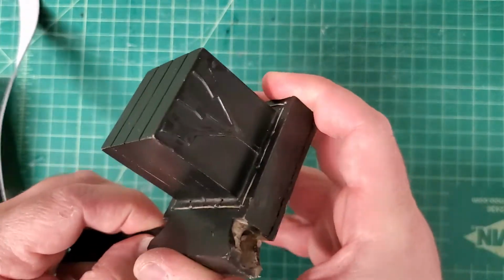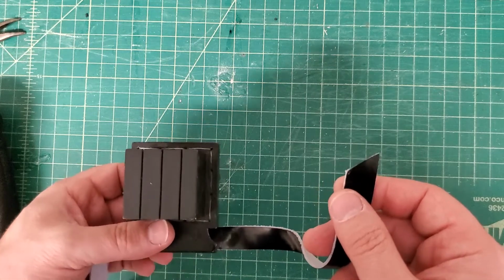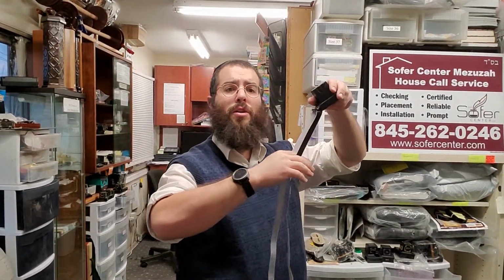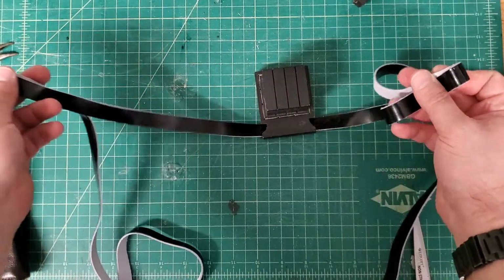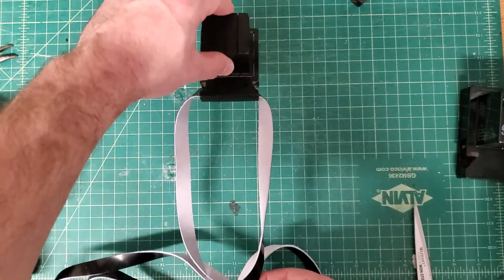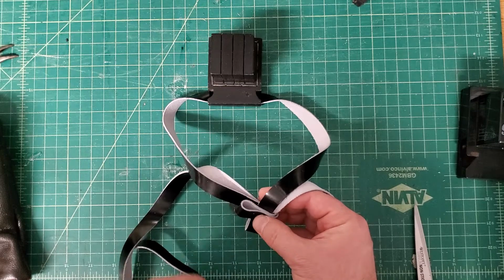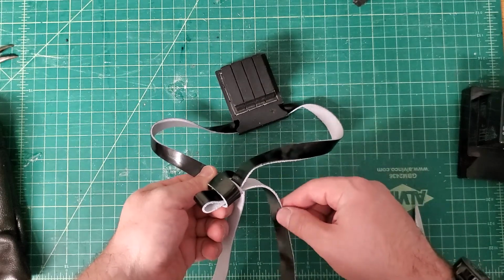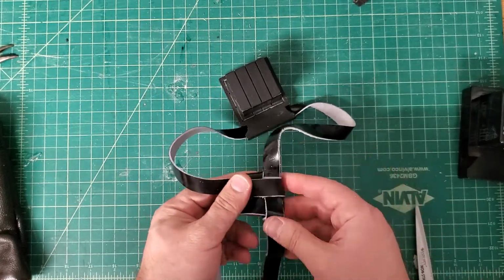Single Daled / Dalet; How to tie Tefillin Shel Rosh Kesher / Head Knot Chabad / Sefard / Chassidish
With your support, we can make more videos that will benefit the whole Jewish nation.

Tying the Tefillin Shel Rosh Kesher / Head Knot single Daled style Chabad / Sefard / Chassidish.

If you are experiencing difficulty or if you would rather I do it for you, you can ship your Tefilin to me. Follow the link for instructions.